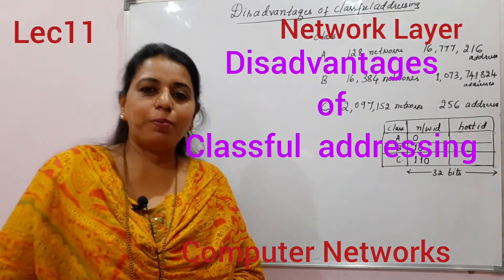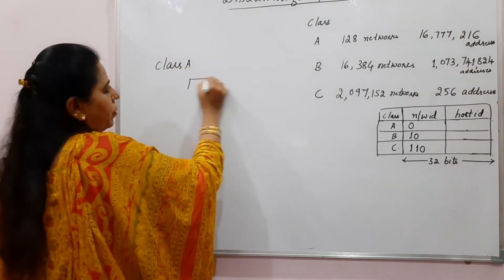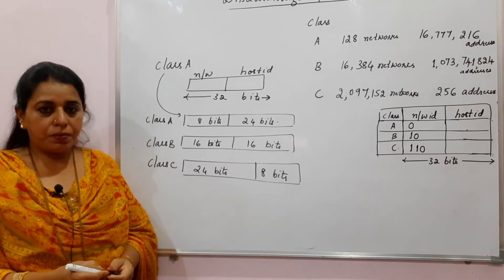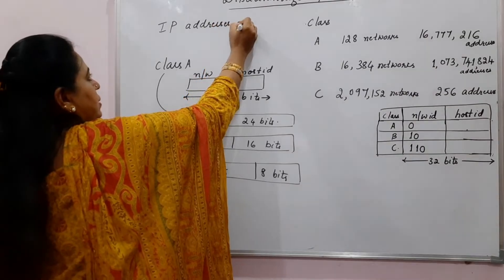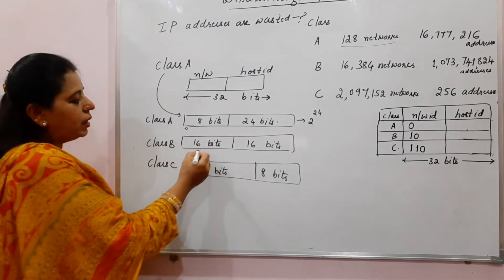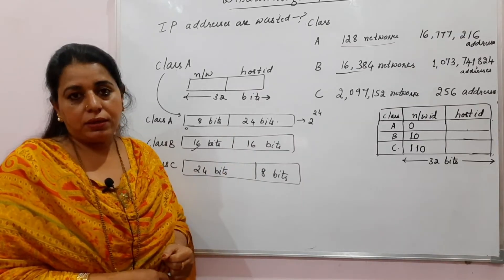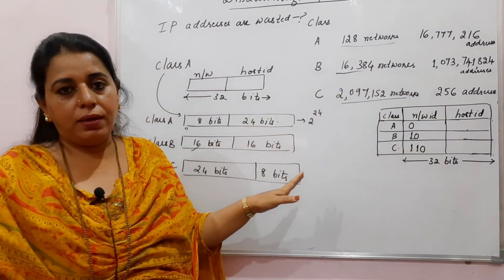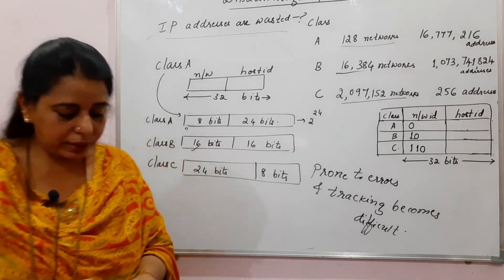lec11-Disadvantages of Classful addressing |computer Networks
disadvantages of Classful addressing